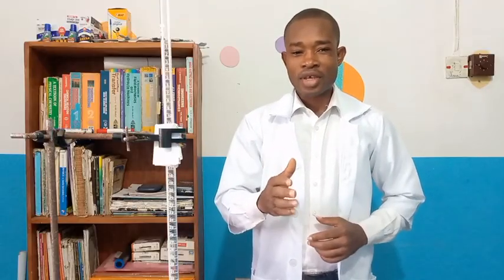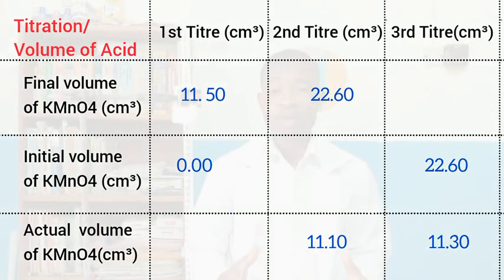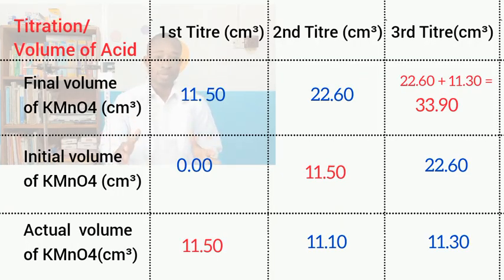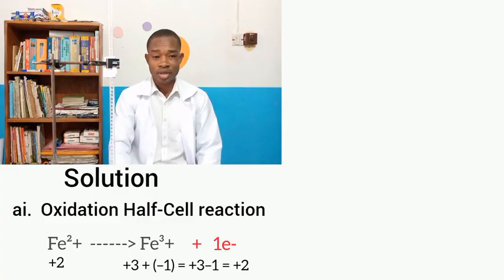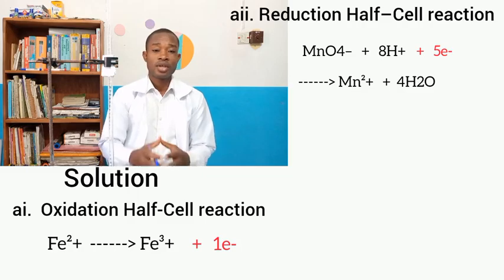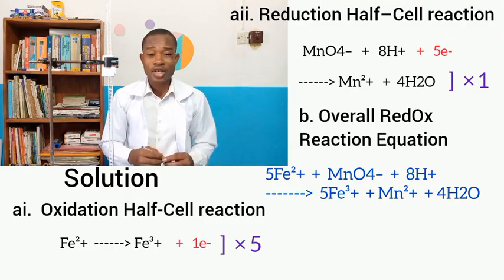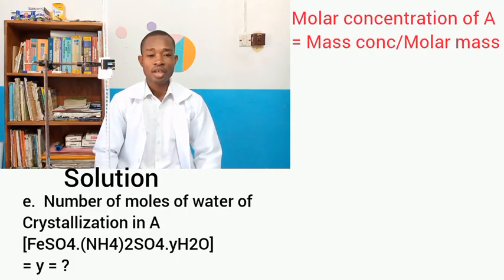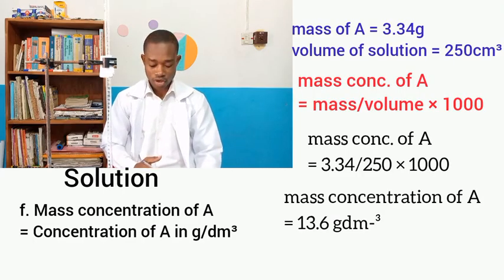REDOX TITRATION || CHM 107 CHEMISTRY PRACTICAL || VOLUMETRIC ANALYSIS–WAEC/GCE/JAMB